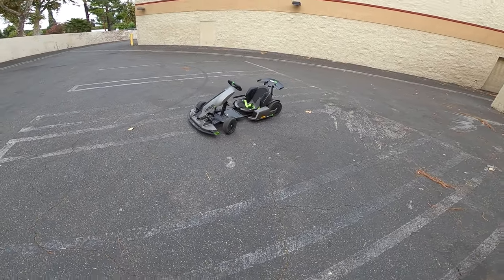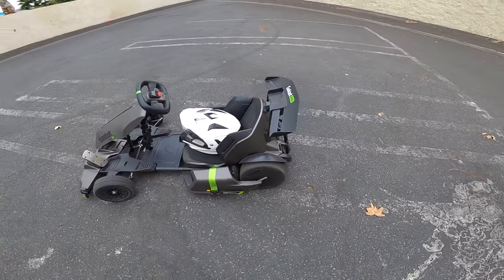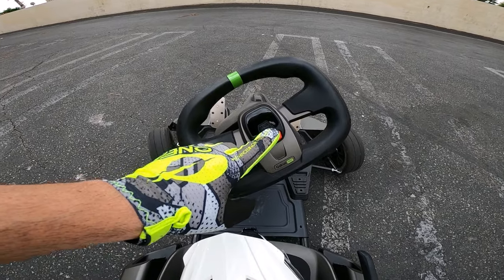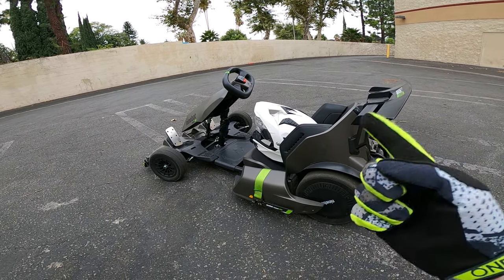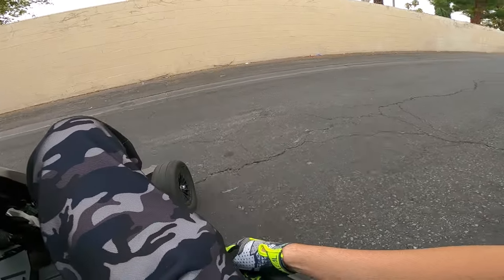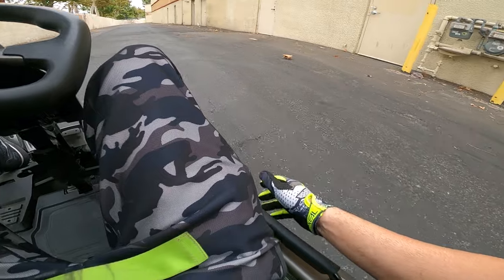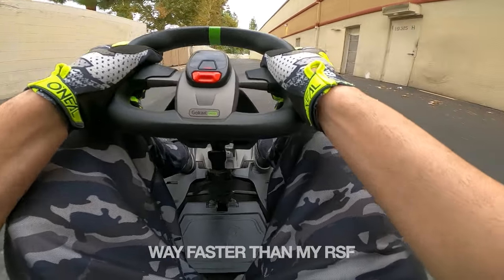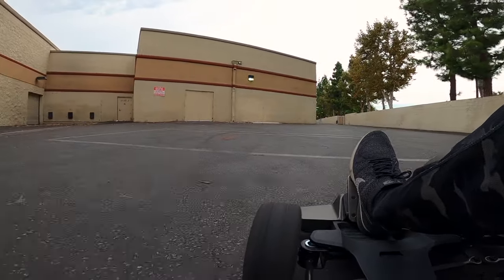SEGWAY NINEBOT GOKART PRO WALK-AROUND + UPGRADES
Hello Viewers! Today we got a Segway Electric GoKart Review!
We also got a few GoKart Pro upgrades and some drifts of course!

The Ninebot Go-Kart Pro is an amazing and beautiful machine capable of reaching a top speed of 23 mph / 37 km/h with a range of about 15 miles / 25 km. With an adjustable frame and max payload of 220 lbs / 100 kg, almost anyone in the recommended age can enjoy a ride.

I've had the Segway Go Kart Pro for over a year now and I thought I'd share some opinions and upgrades I have done. Also I will be taking the GoKart Pro over to my custom Racetrack ("Reseda Raceway") to run some laps so be sure not to miss that next time!

GoKart Pro Key Features:
Top Speed: 23mph / 37 km/h
Range: 15.5 miles / 25 km
Net Weight: 112.9 lbs / 51.2 kg
Special Drifting TPE Rear Tires
Triple Anti-collision Protection
Drift Assistant System (In APP)
Electronic Brake + Manual Hand Brake
Front/Rear LED Light

CHAPTERS:
00:00 INTRO
00:12 SEGWAY GOKART PRO WALKAROUND
01:49 SEGWAY GOKART PRO UPGRADES
02:43 SEGWAY GOKART PRO DRIFTS
07:41 RESEDA RACEWAY